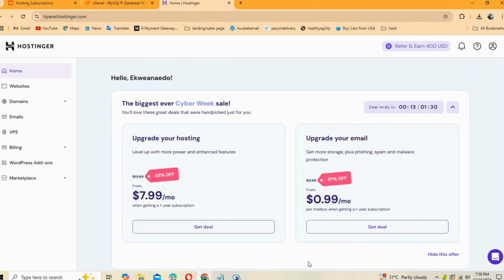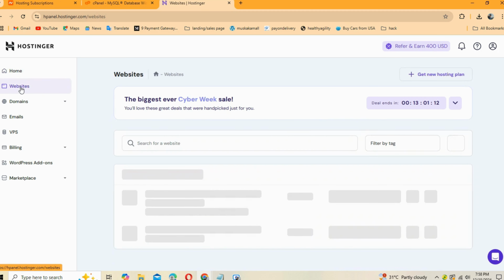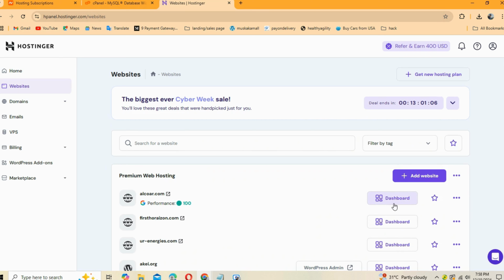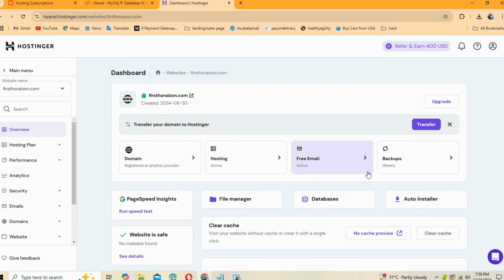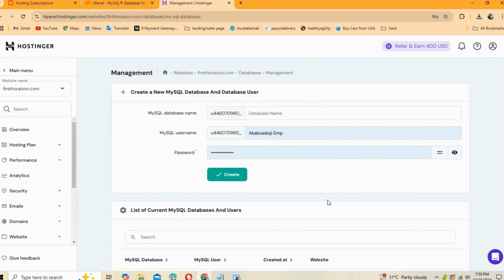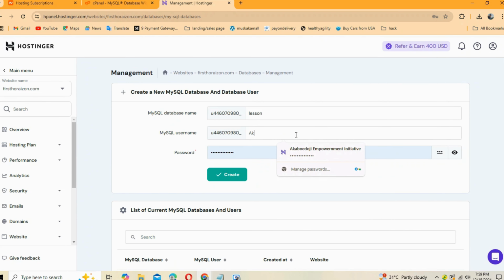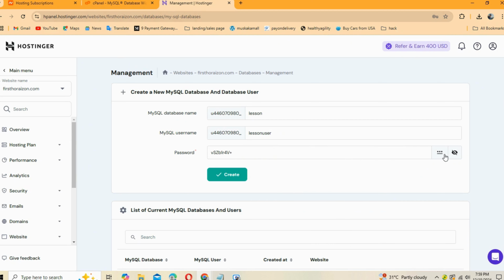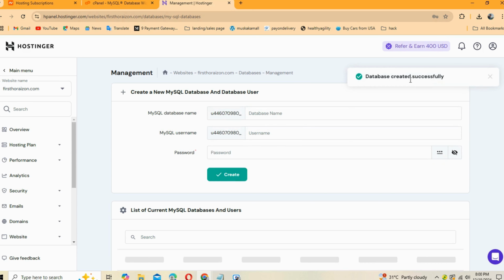Hostinger Mysql database creation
This is a step by step guide on how to create Mysql Database on Hostinger.
This video has simplified the steps that even a 12 year old can do it on his or her own.

OUR SERVICES INCLUDE :
1. Website design and development E.g Blog, Real estate website, E-commerce, Investment website, Courier website, Online Banking, NGO website, Personal Portfolio etc..
2. Mobile Application design and development.
3. Website design and development trainings.
4. Digital Marketing

     WE ALSO OFFER THESE OTHER SERVICES :
1. All foreign numbers for WhatsApp creation.
2. We sell Telegram groups with any number of members that you want eg, 5k members, 10k members etc..
3. We add members to any Telegram groups.